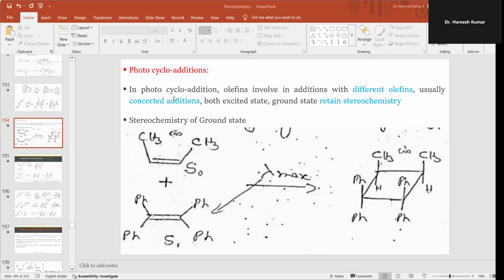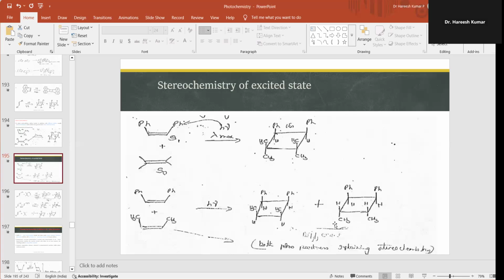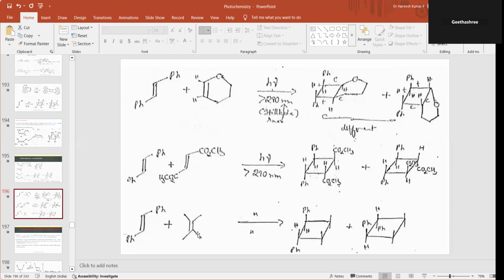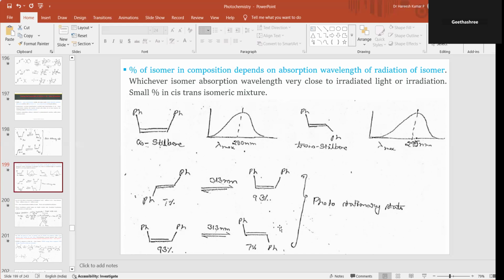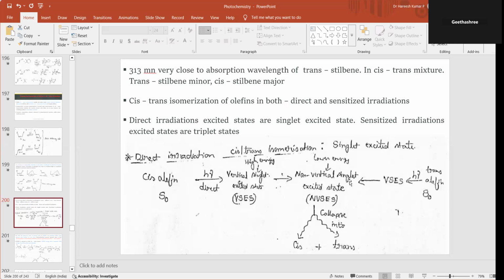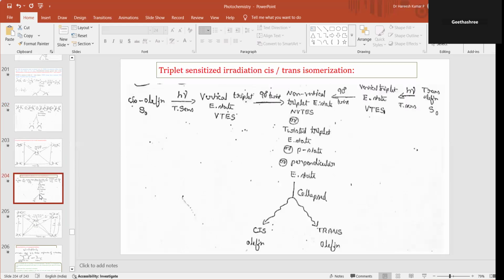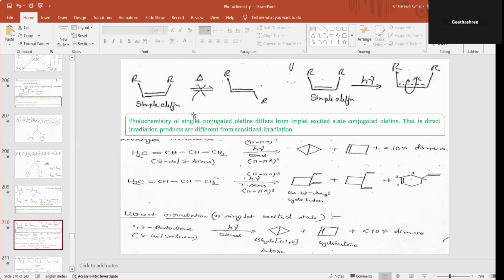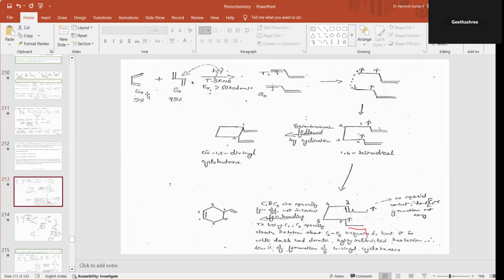M Sc - Organic Chemistry-Organic Photochemistry-10-Photochemistry of olefins by Dr. Hareesh Kumar P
M Sc - Organic Chemistry-Organic Photochemistry-10-Photochemistry of olefins- cycloadditions of olefins, cis-trans isomerism of olefins & Photochemistry of conjugated dienes: CSIR-UGC-NET-JRF, KSET & University examinations by Dr. Hareesh Kumar P